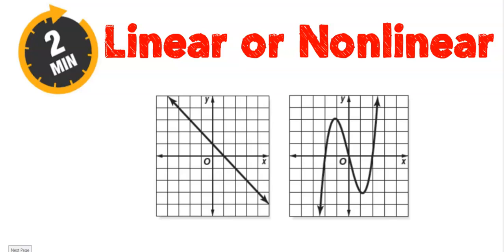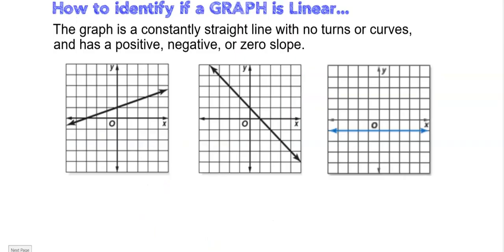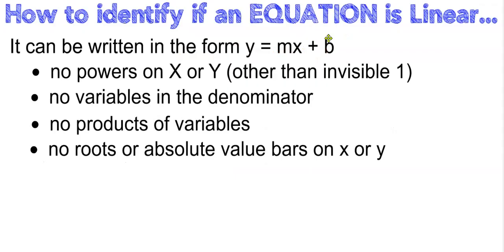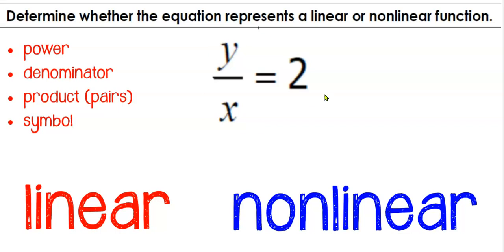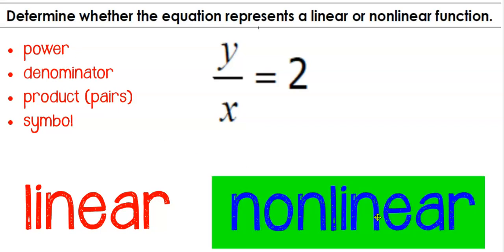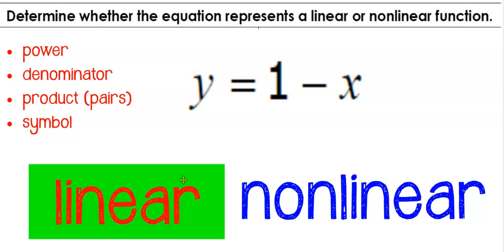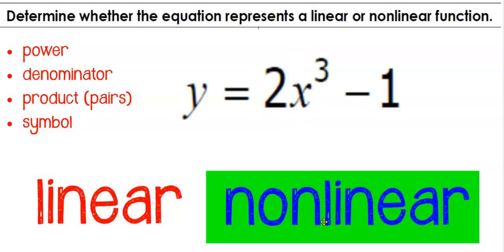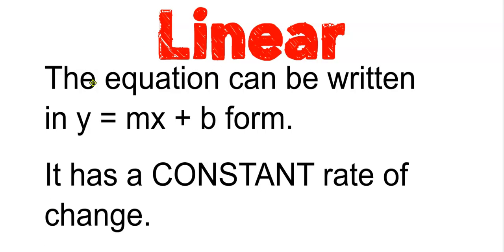Linear or Nonlinear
Linear Relationships: Can be written in y=mx+b form and have a CONSTANT rate of change.
A linear graph or table will have a constant rate of change.
A linear equation can be written in y=mx+b form.
Linear graphs are constantly straight with no turns or curves.